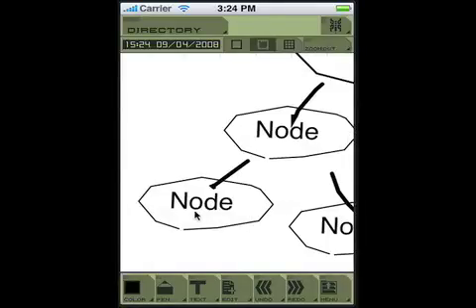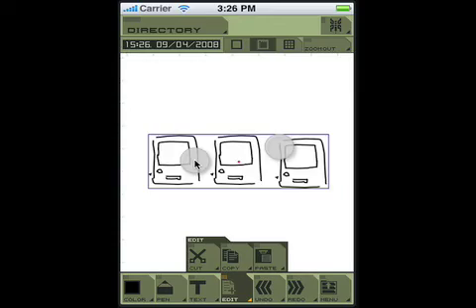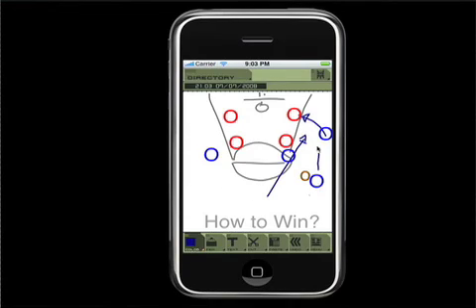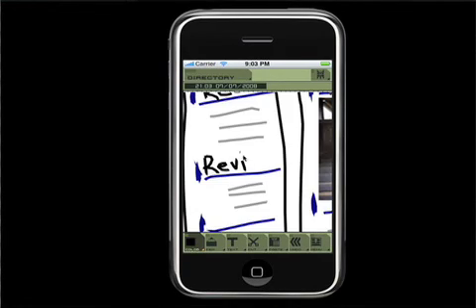ZeptoPad version1.5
ZeptoPad version1.5 for iPhone/iPod touch.
This is a doodling tool for iPhone.
Now support rotate and selection box function.
Available from AppStore.